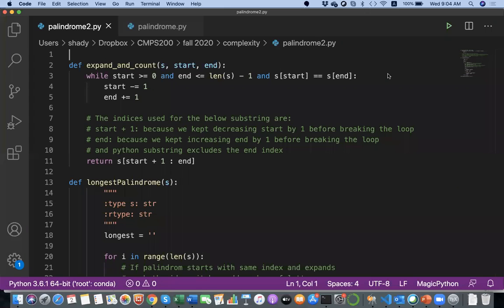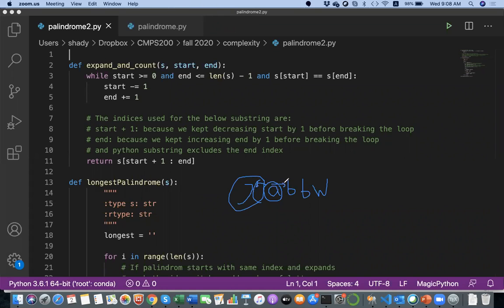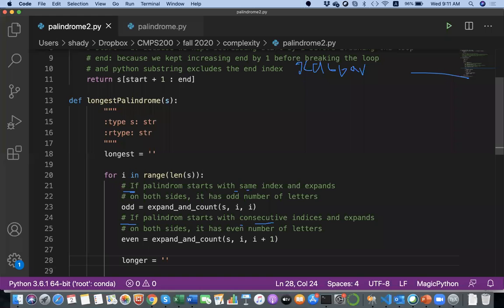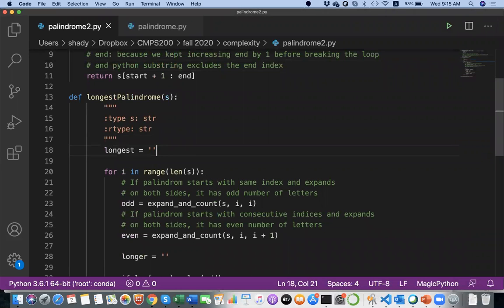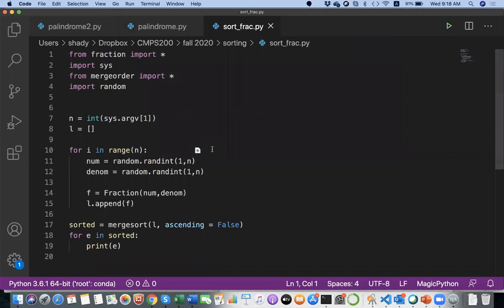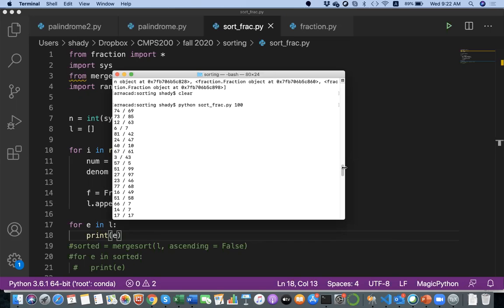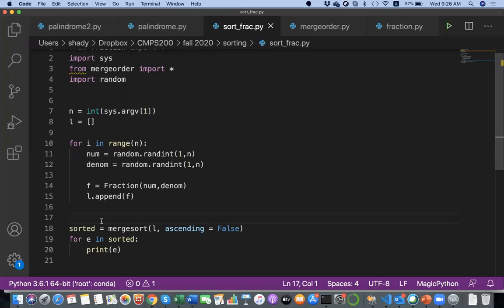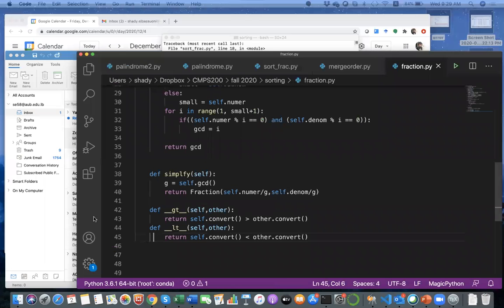CMPS 200 Lecture - Wednesday, 02 December 2020